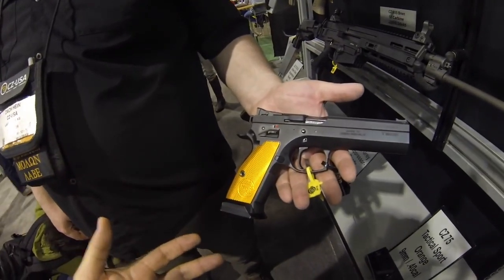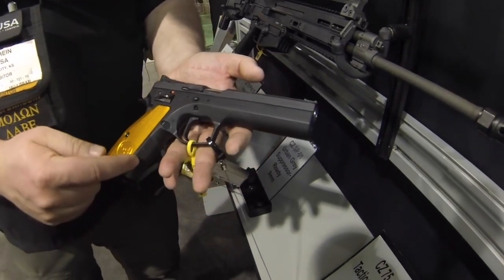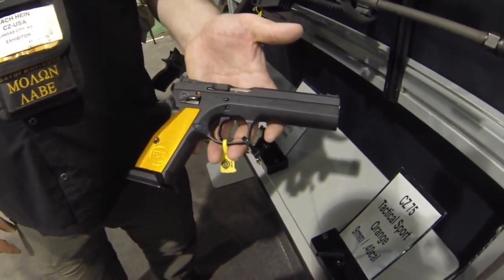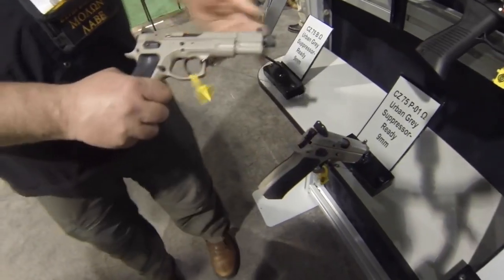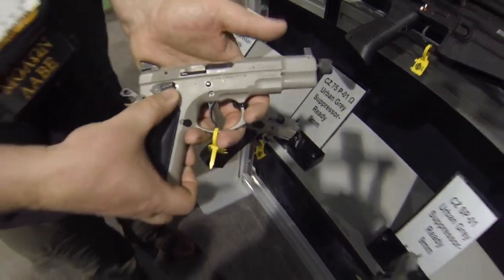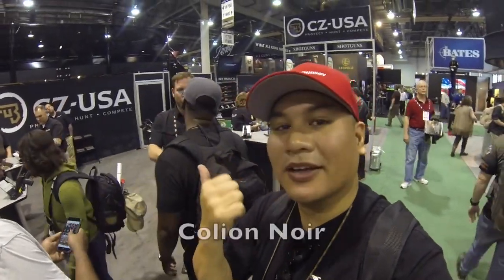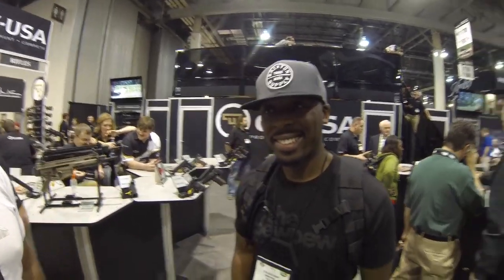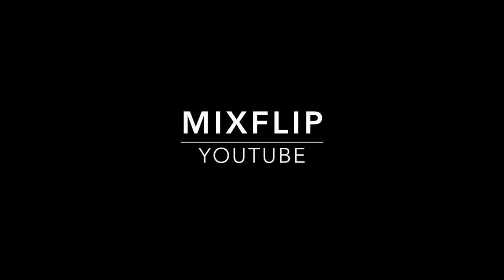Colion Noir meetup at the CZ booth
I had a chance to meet the famous Mr Colion Noir at Shot Show a few years ago.

3rd channel - Mixflip Extra - This is my behind the scenes backup channel. I voice opinions, talk about world events...whatever sparks my interest.

4th channel - Check This Out (totally random video postings until I figure out what to do with it)